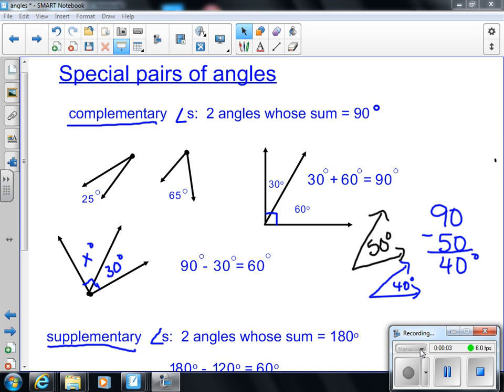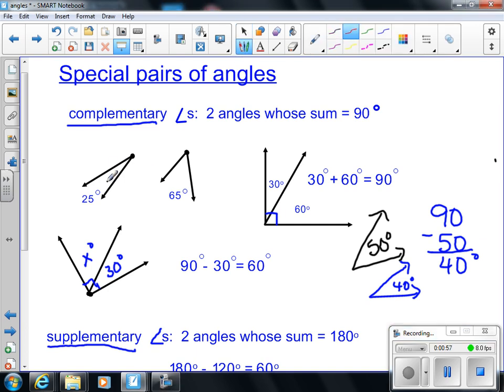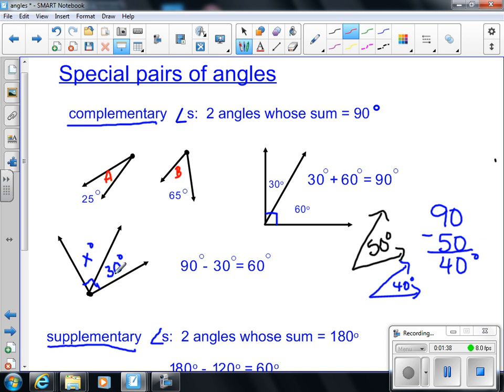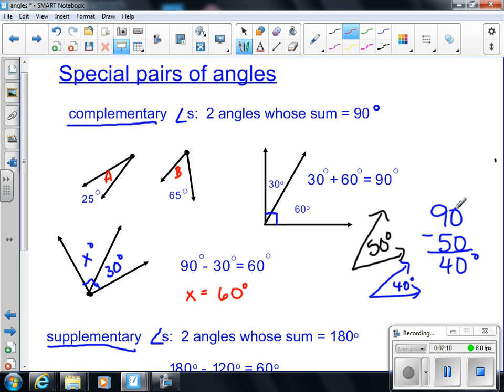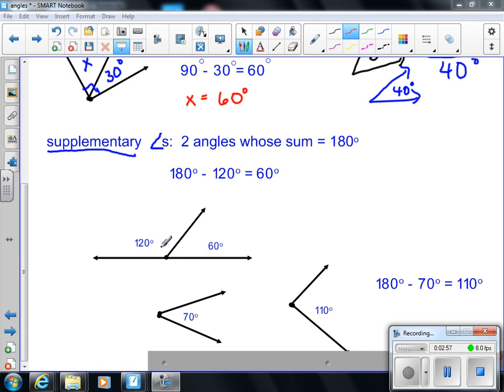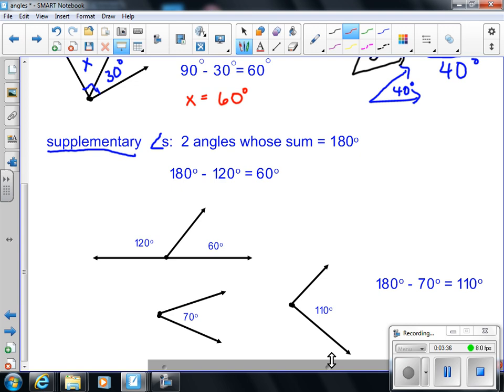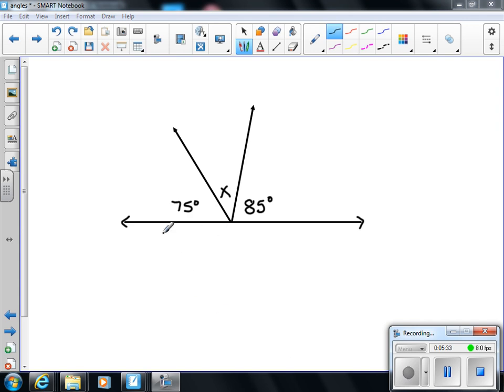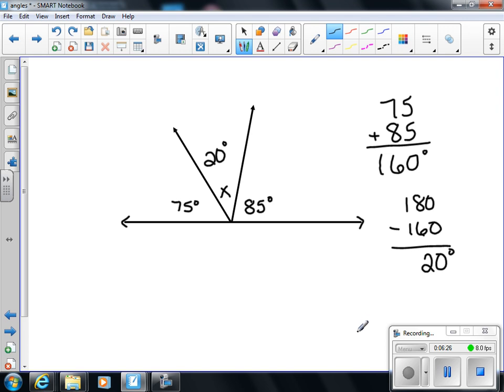Complementary and Supplementary Angles 7th Grade M